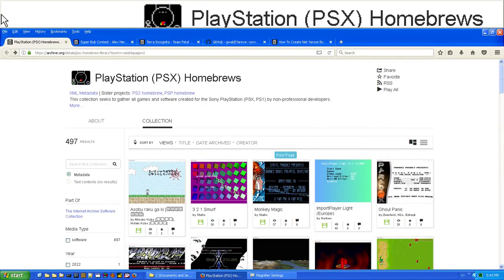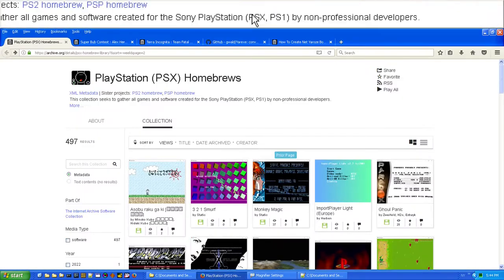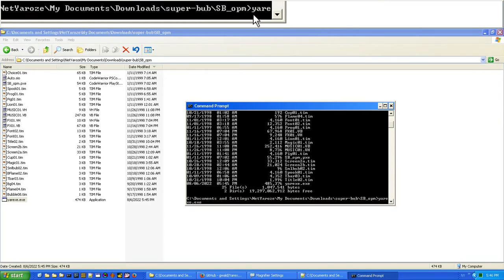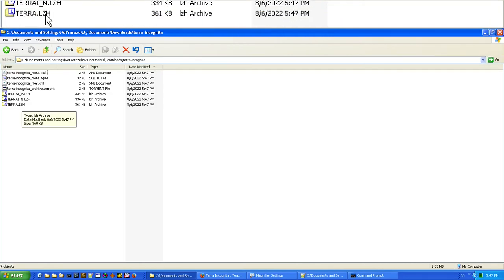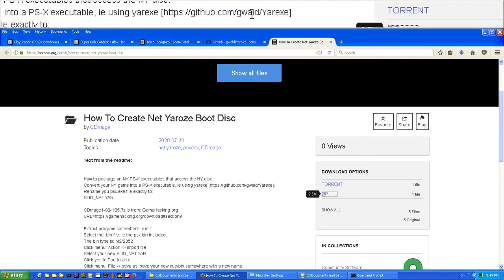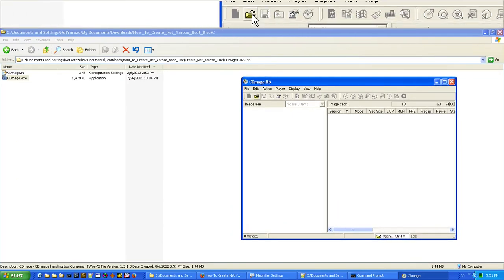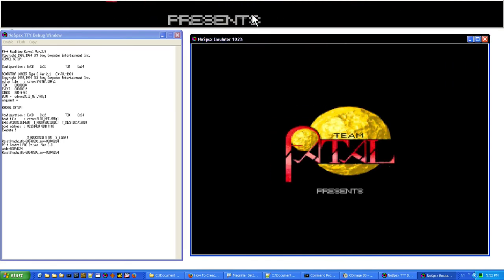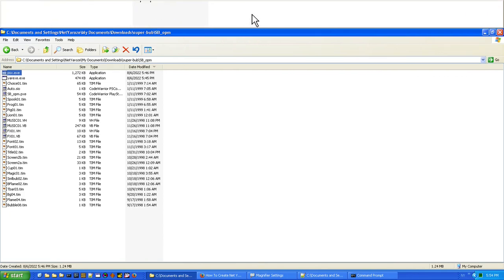How to run Net Yaroze games in an emulator.